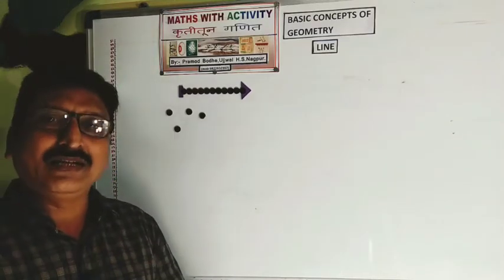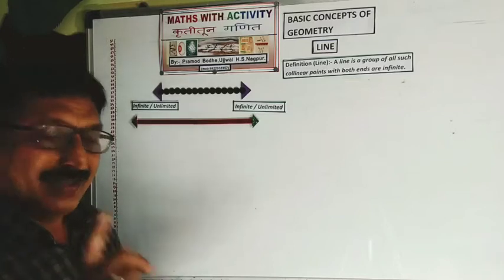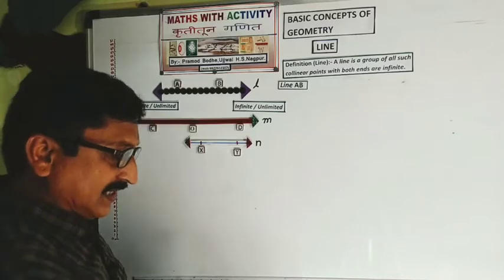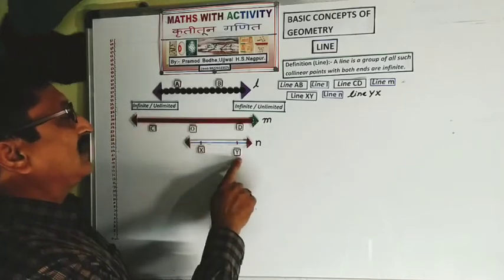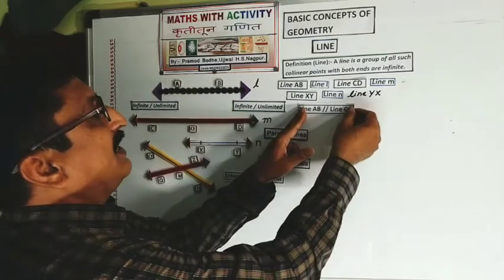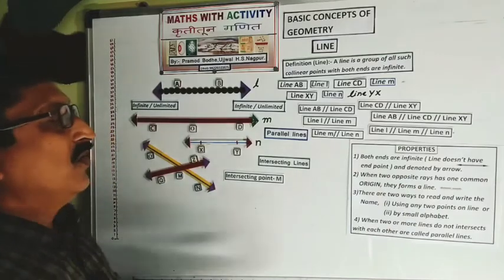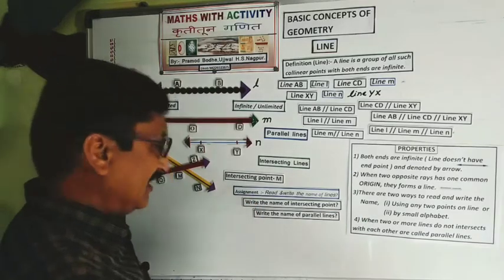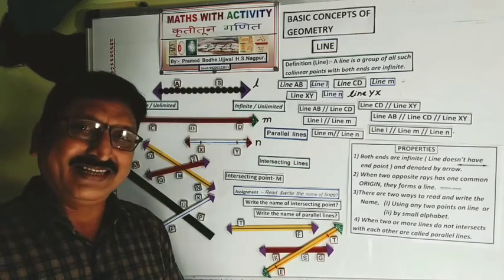Concept of lines.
Parallel lines, intersecting lines, and properties.